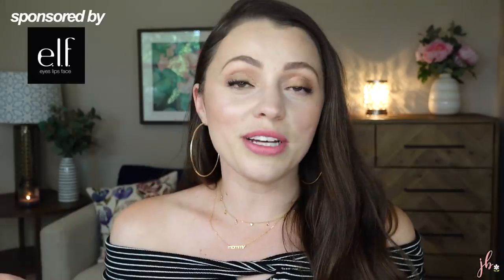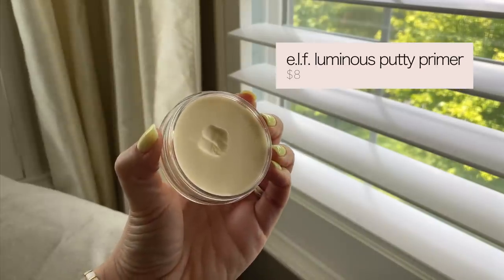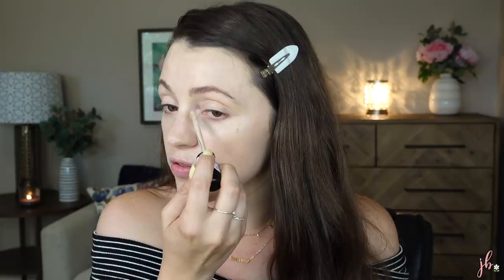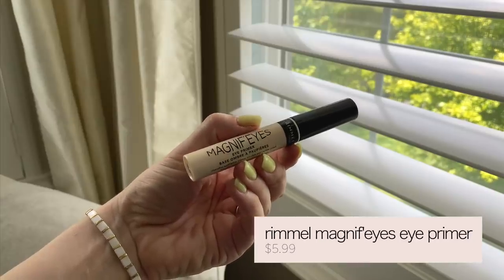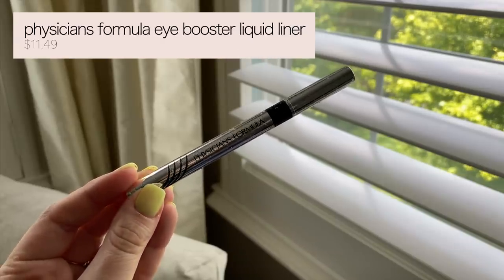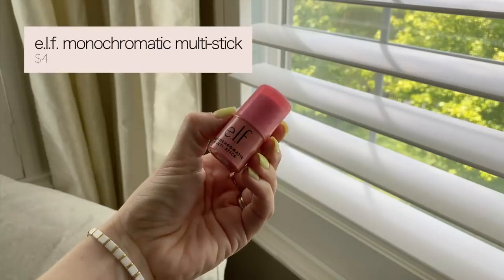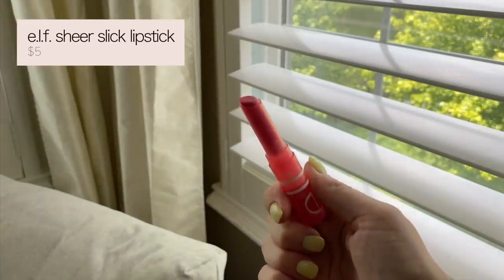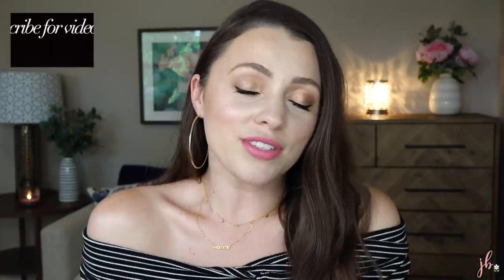FULL FACE OF DRUGSTORE MAKEUP // e.l.f. + essence + physicians formula + more!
Discount is taken at checkout. Offer cannot be combined with other promotions and is not applicable to new products or sale. Exclusions apply. Offer valid once per customer and while supplies last. Valid until 10/31/2020 at 11:59 PM PST.

e.l.f. holy hydration face cream // $12

e.l.f. illuminating eye cream // $10

e.l.f. luminous putty primer // $8

essence camouflage healthy glow concealer // $3.99

e.l.f. instant lift brow pencil // $2

e.l.f. ultra precise brow pencil (the thinner one I mentioned) // $5

e.l.f. bite sized eyeshadow quads // $3
quads I mention: “rose water” + “cream & sugar” + “pumpkin pie”

e.l.f. fluffy eye blender brush // $4

e.l.f. monochromatic multi-stick // $4

e.l.f. beautifully bare stipple brush // $4

e.l.f. primer-infused bronzer // $6

e.l.f. retro paradise multi-dimensional face & body shimmer // $10

e.l.f. sheer slick lipstick // $5